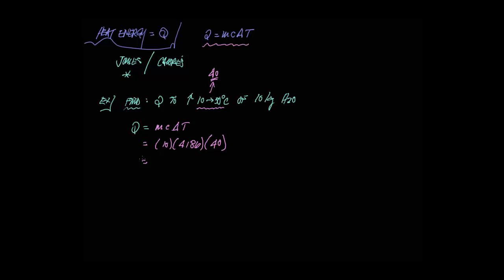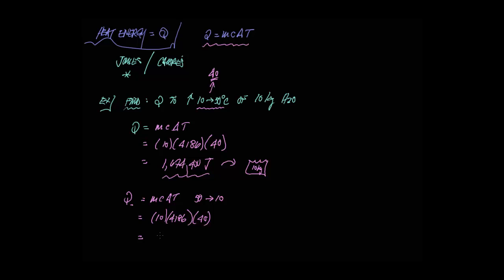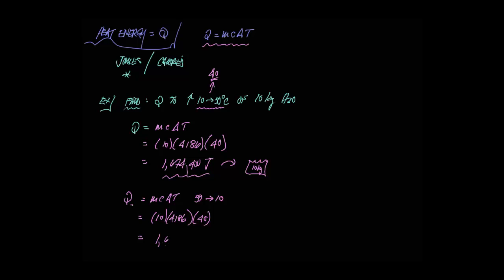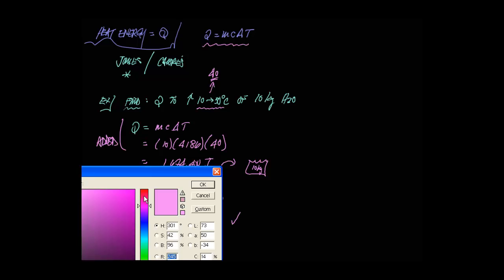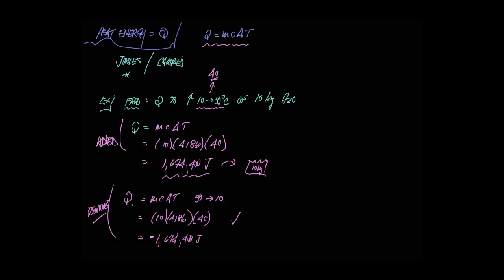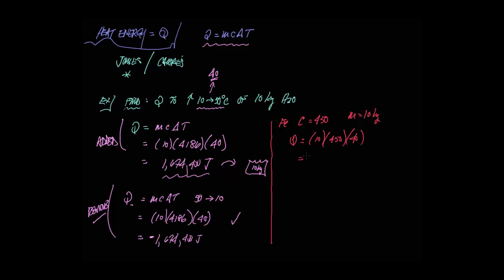NCC Physics I Doney 059 - heat energy 01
Q=mcT problem